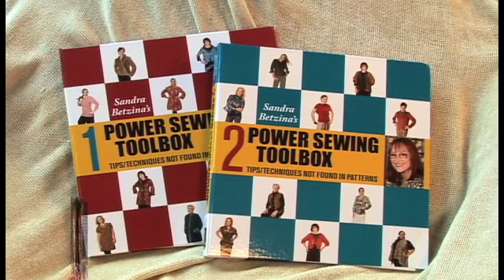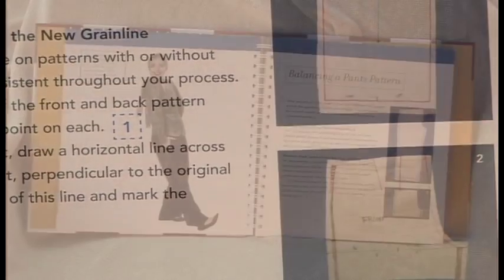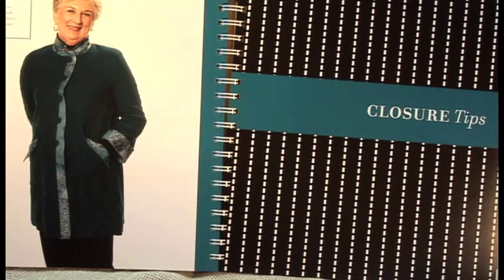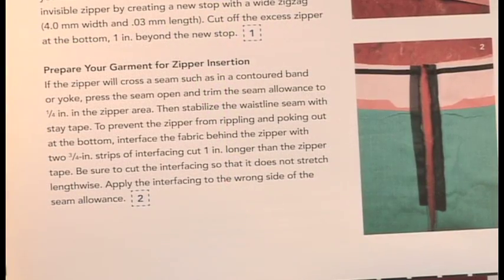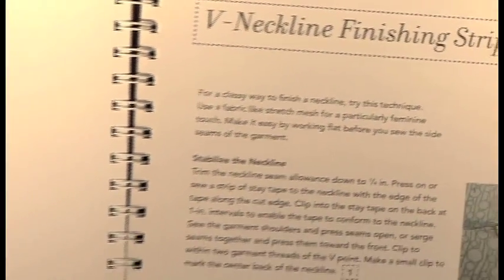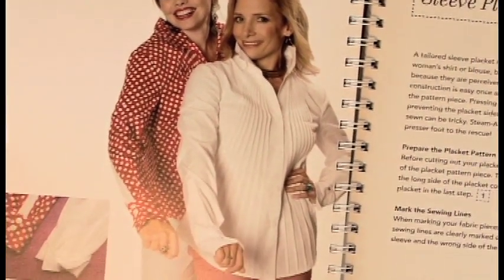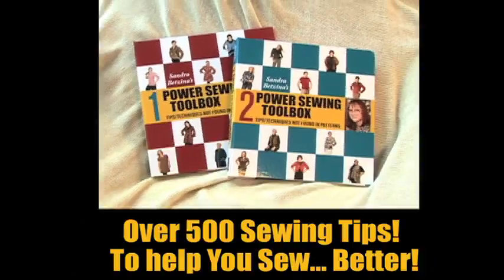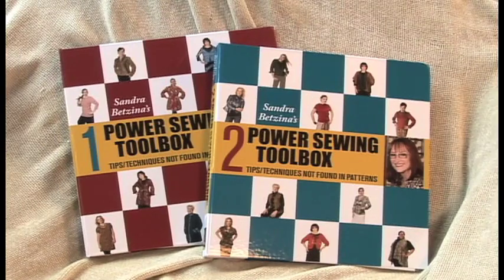Power Sewing Toolbox: Sandra Betzina's Latest Sewing Books Are Here!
Sandra Betzina introduces her latest sewing books, Power Sewing Toolbox 1 & Power Sewing Toolbox 2! Sewing expert Sandra Betzina will walk  you through each book and discuss all the great things you will find between the covers of these unique books! Sewing Tips and Techniques you won't find in any pattern instructions. These sewing books will become classics in your sewing library!

This two-book Power Sewing Toolbox set includes 170 pages in each book, a DVD with 5 techniques included, color photos with easy instructions, and over 500 tips! You will love the enclosed spiral binding which allows the books to lay flat. Don't miss her 26 NEW in-depth techniques!

Sandra Betzina, the "power" behind Power Sewing. She has published several books on sewing, is a regular contributor to Vogue Patterns Magazine, designs patterns for the "Today's Fit" line in Vogue Patterns, produced DVDs of sewing techniques and hosts a Web-TV show with Ron Collins (subscriptions available